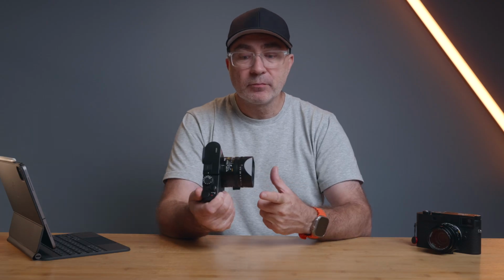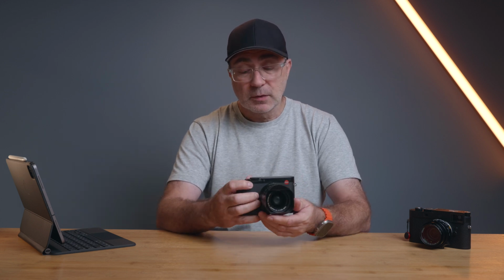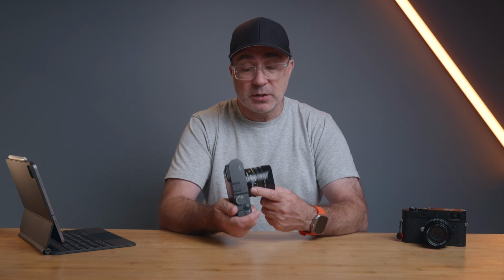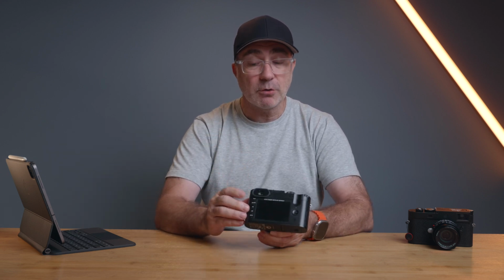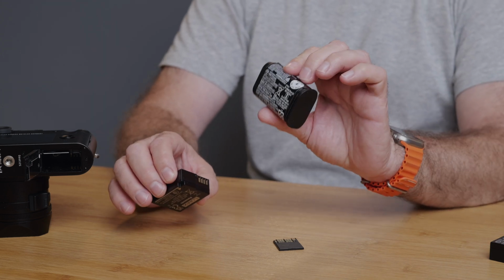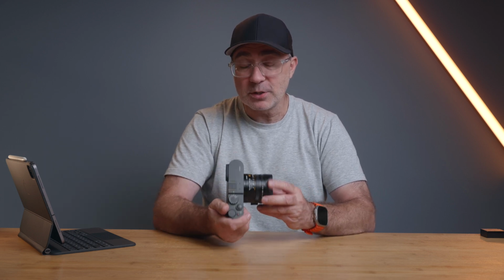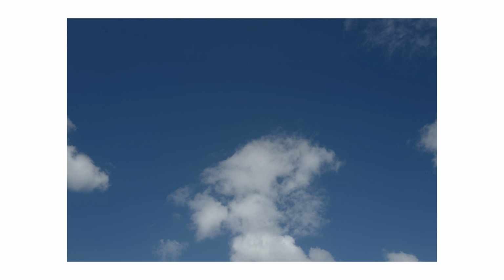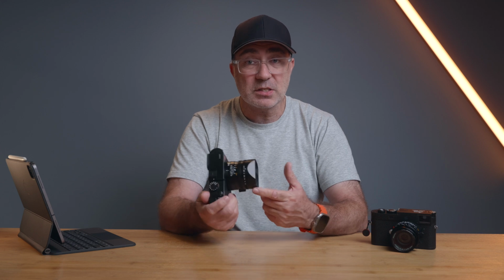A Modern Day Classic – Leica Q (Typ 116)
The Leica Q Typ 116 turns 10 this year — but does it still hold its place as a modern-day classic in 2025?

In this video, I take a look at my Leica Q Typ 116, which is somehow still in brand new condition despite being a decade old. With its 24MP full-frame sensor, fixed 28mm f/1.7 Summilux lens, and those legendary Leica colours straight out of camera, is this ageing legend still worth your attention today?

Rangefinder.com.hk are offering with shipping till the end of June 2025

🔹 Valid for: All new and used cameras and lenses